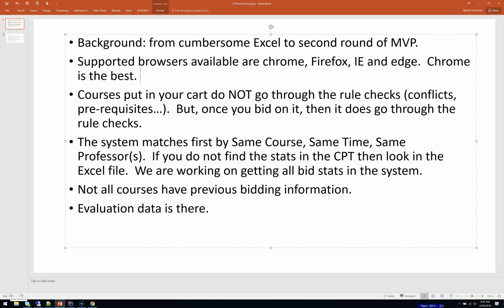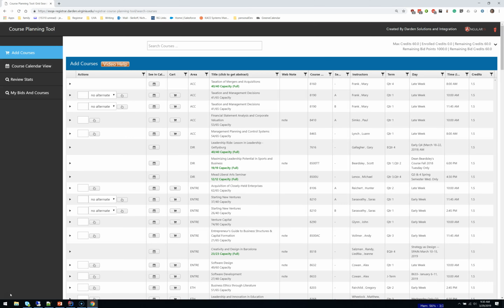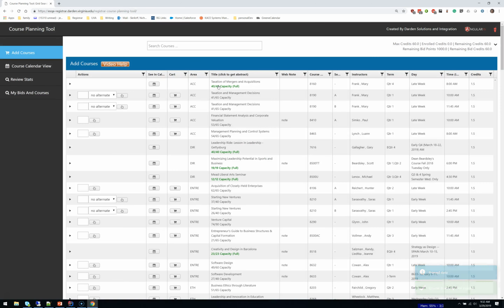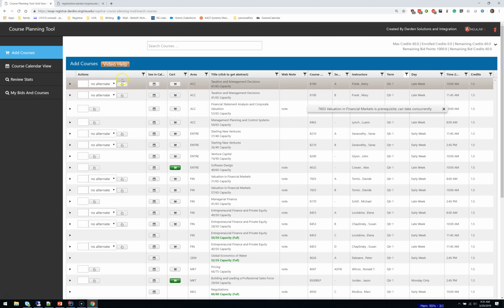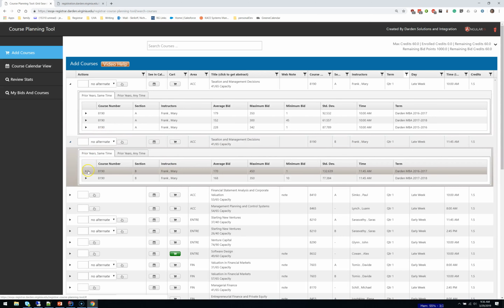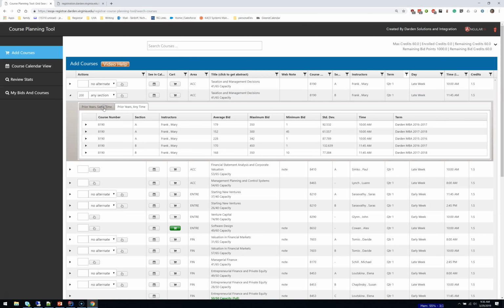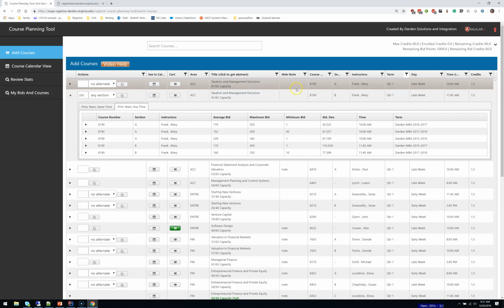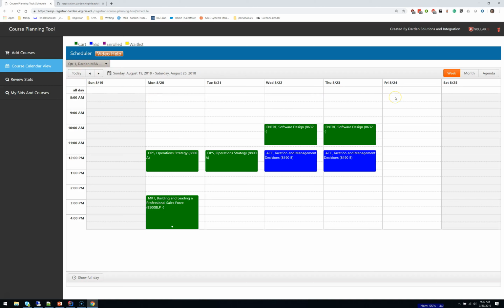CPTAddCourses3 29 19